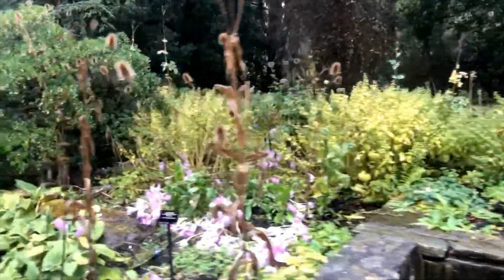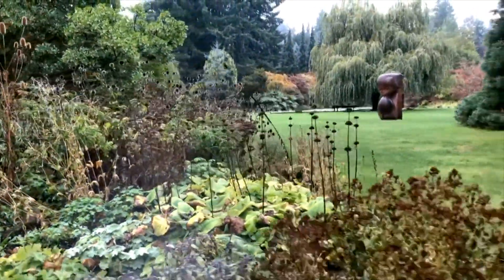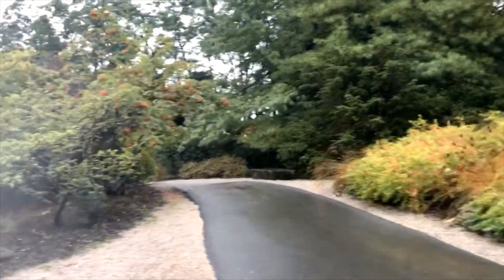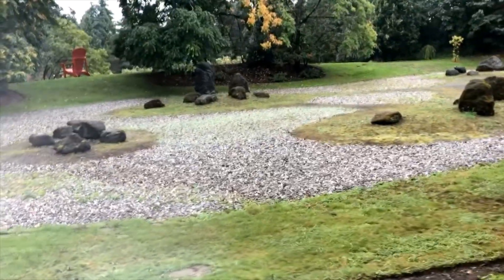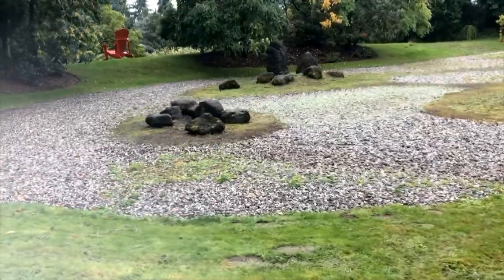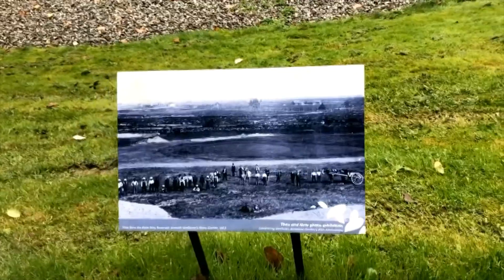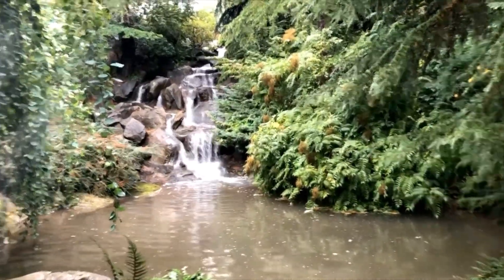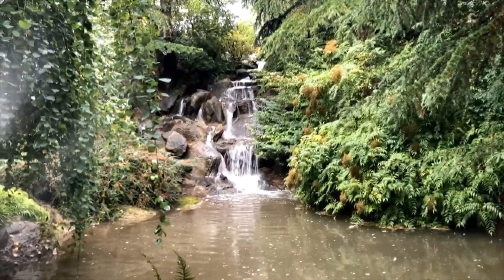Vancouver, British Columbia, VanDusen Botanical Garden Sept 2019